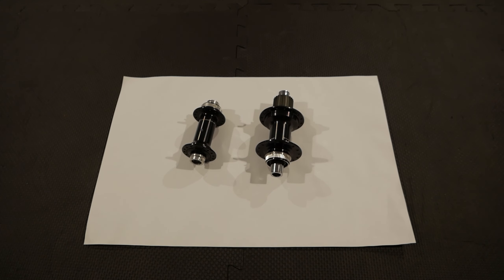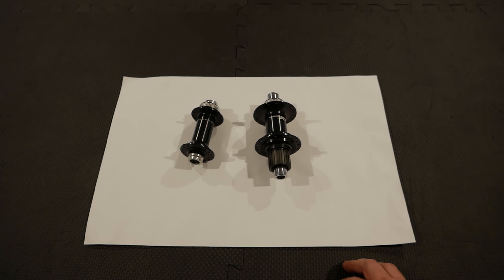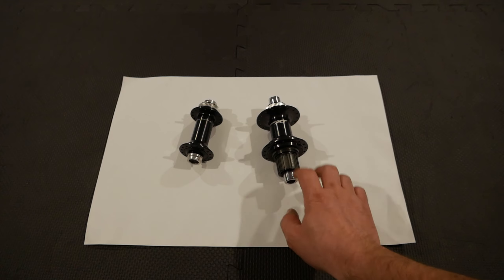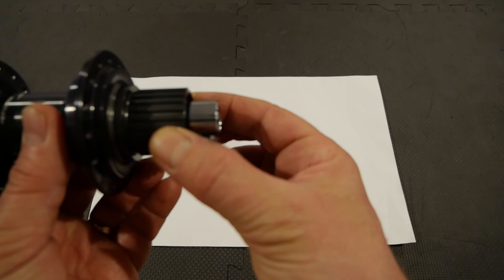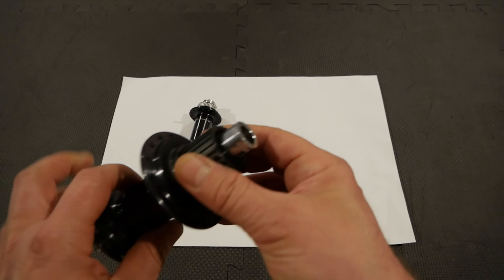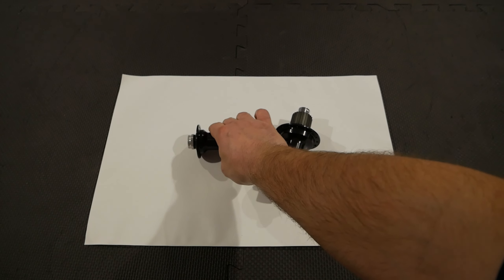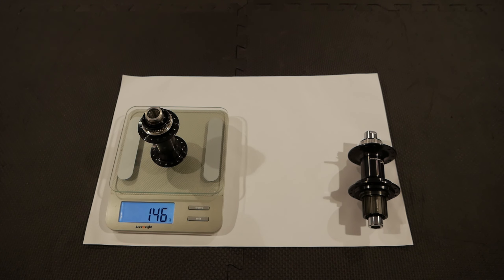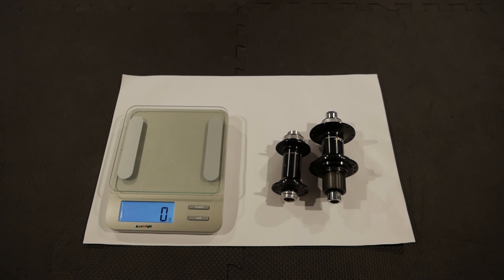First impression - Shimano Deore XT Freehub and front hub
Shimano Deore XT microspline Freehub FH - M8110-B  and DEORE XT - Front Hub - CENTER LOCK - Disc Brake - 110x15 mm E-THRU Axle HB-8110-B hubs first impression.